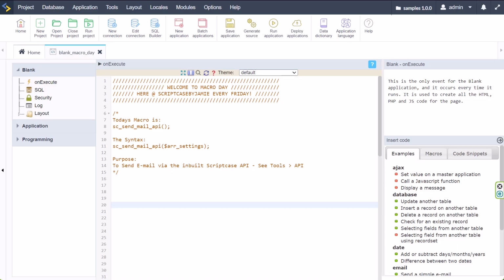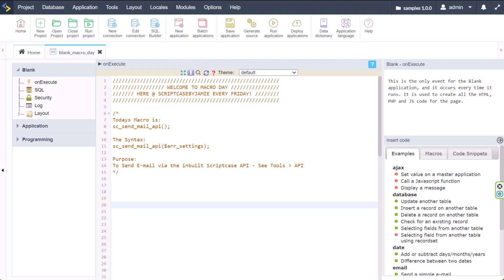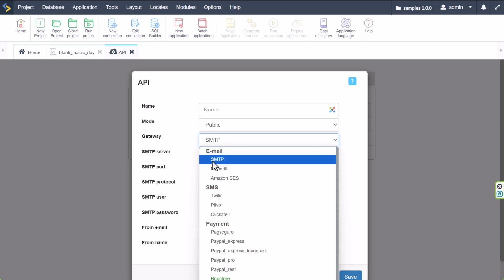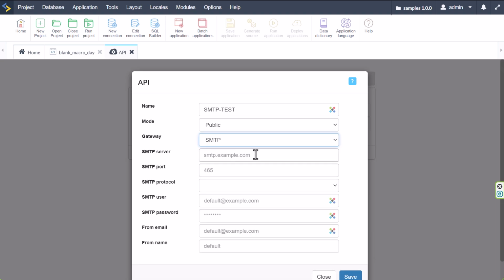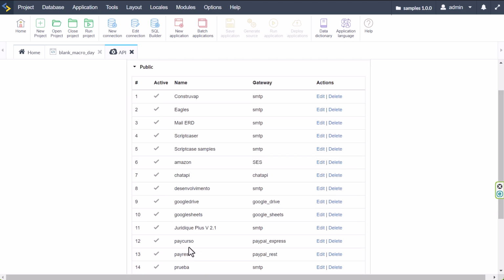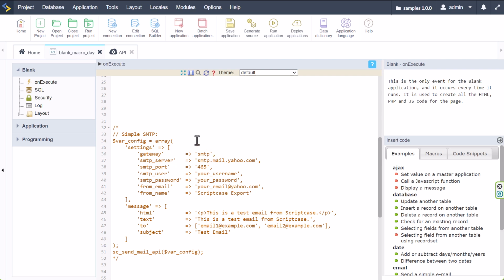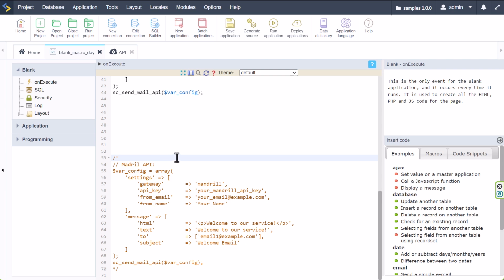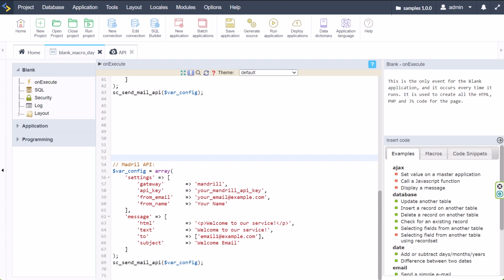Transform Scriptcase Communication with sc_send_mail_api: Simple Email Automation | Macro Day Series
🚀 Welcome back to ScriptcaseByJamie for another exciting Macro Day episode, where we dive into the powerful sc_send_mail_api macro, your key to automated email sending in Scriptcase! 🚀

Hello, I'm Jamie, and today we're exploring the sc_send_mail_api —a versatile macro that simplifies sending emails through multiple APIs, including Mandrill, Amazon SES, and SMTP. Whether it's for user registration, password resets, or project notifications, this macro is an essential tool for enhancing communication in your Scriptcase applications.

In this episode, you'll learn:

The basics of sc_send_mail_api  and its integration with Scriptcase
Step-by-step setup of various email protocols (SMTP, Mandrill, Amazon SES)
Best practices for configuring and sending emails from your applications

With sc_send_mail_api, you’ll effortlessly handle email communication, making your applications more interactive and user-friendly. Automate your business notifications and stay ahead of the game!

Our Macro Day Series is designed to boost your Scriptcase development skills, offering actionable insights on how to leverage key macros for maximum efficiency.

With the sc_send_mail_api, you're ready to automate email communication with ease. Let's continue to unlock the full potential of Scriptcase, one macro at a time!